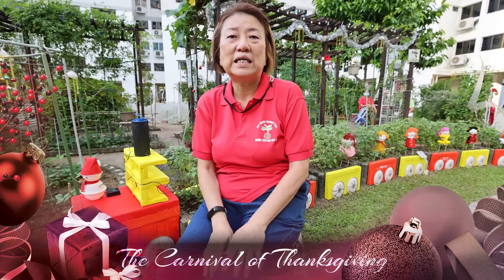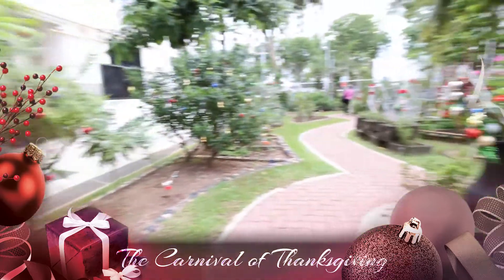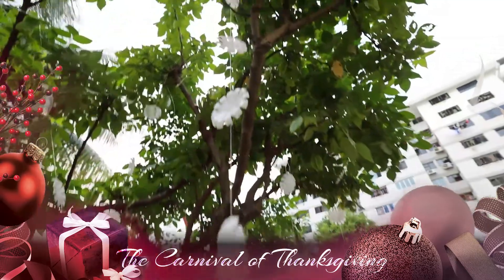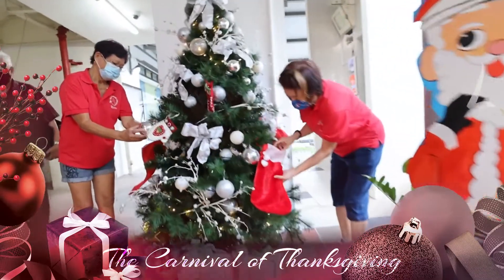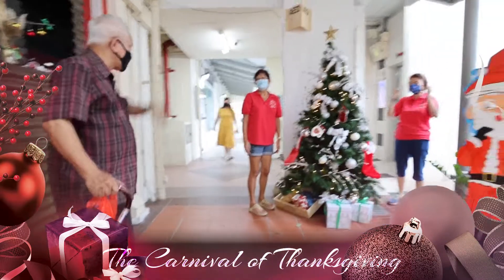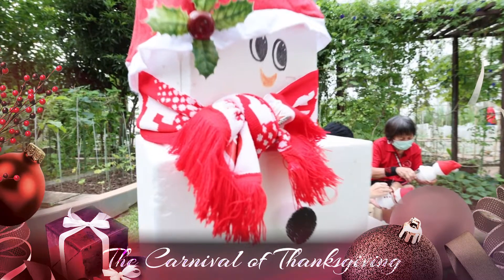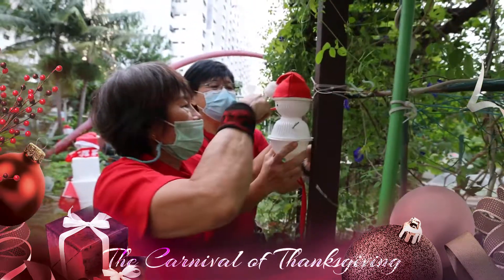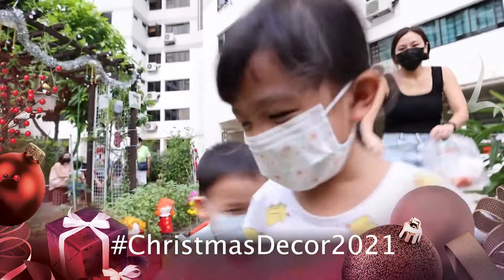Christmas Decor by the community for the community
Eco Friendly Christmas Decors, created by Marine Parade's community to put that smile back on our resident's faces this festive season of giving.
Endemic ain't scary when we got each other!
Dec 2021